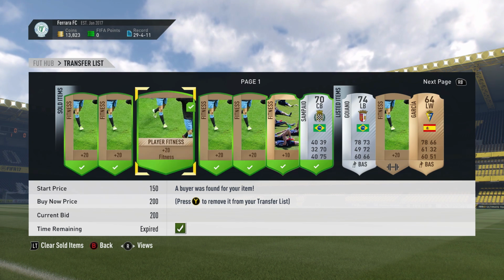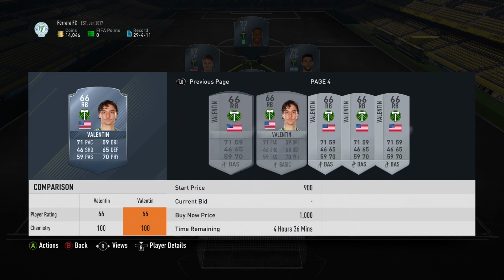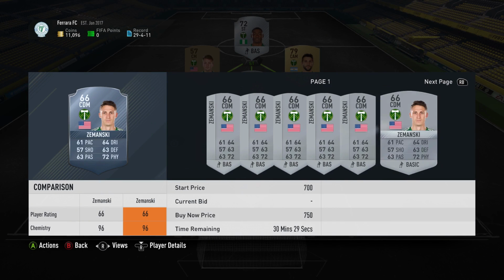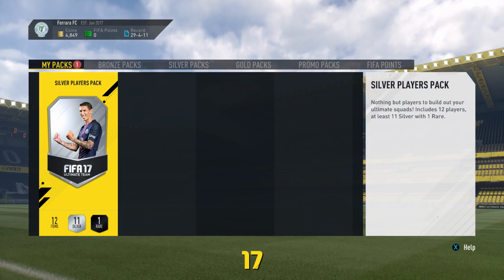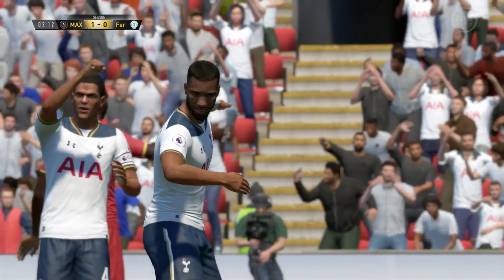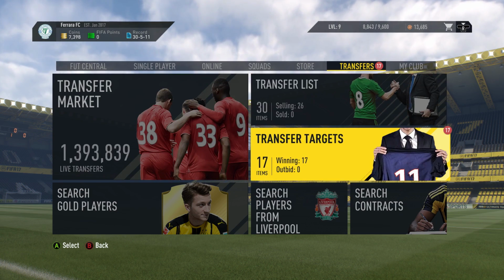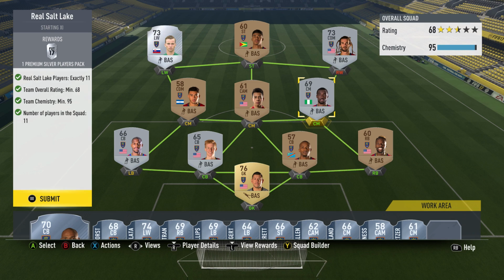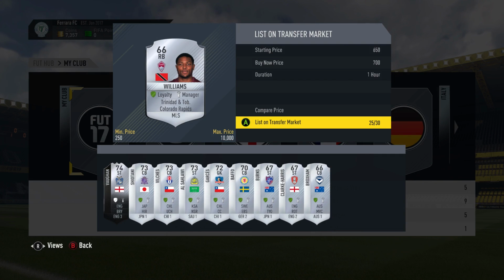#14 Trade To Glory - Back to basics, BPM and SBC's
A RTG style series, except with a load of trading thrown in!